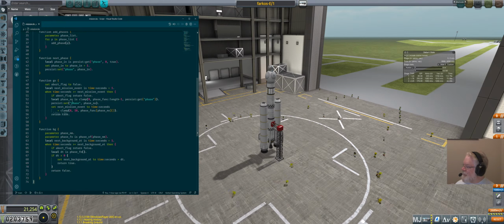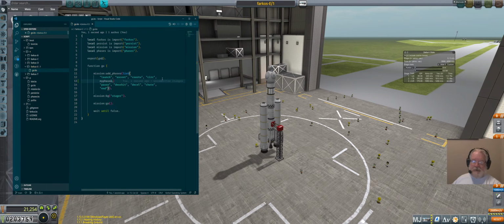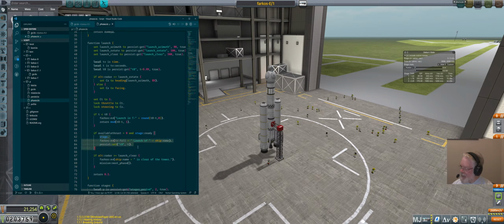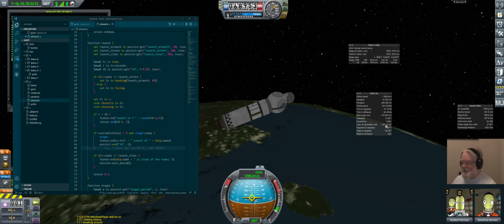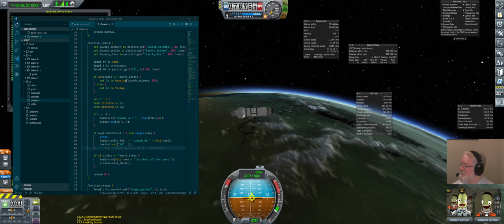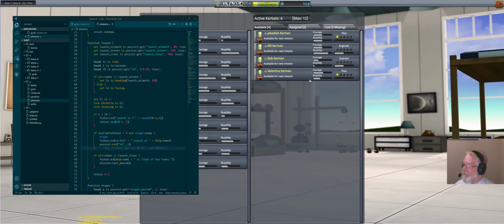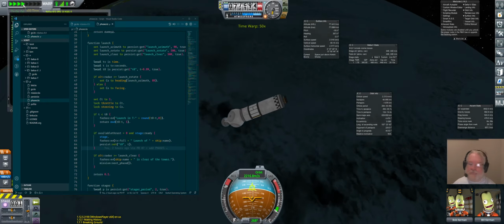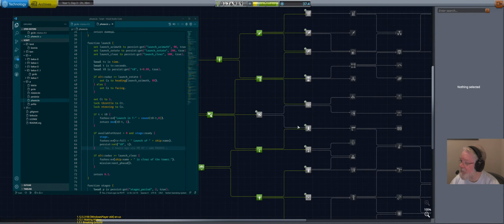Farsyte returns to KSP with kOS: LIVECODING Persistant Storage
Continuing my Kerbal Space Program save, in Career mode, with the main focus on the development of a collection of scripts for the kOS mod.